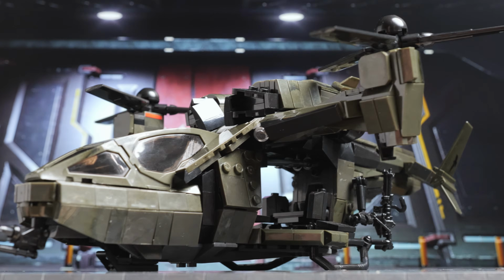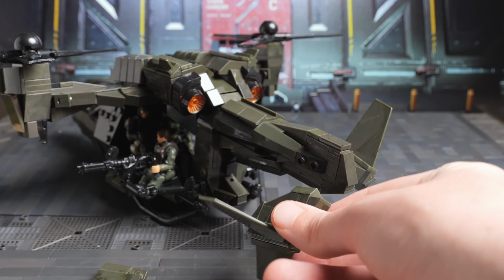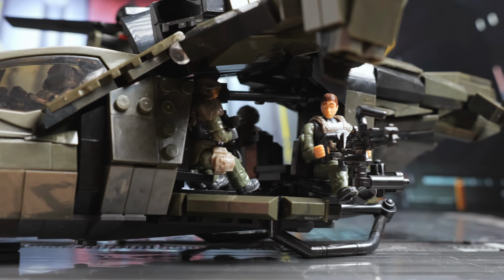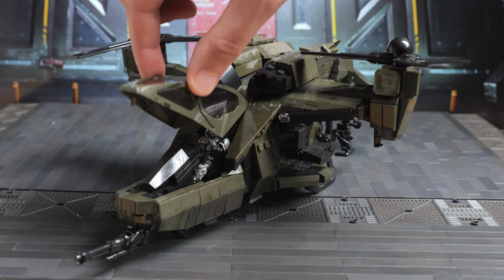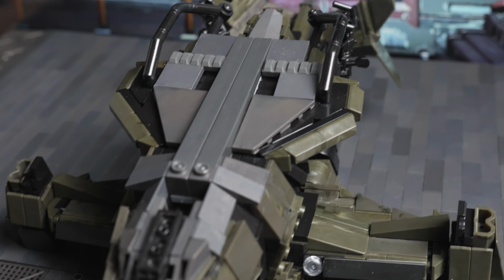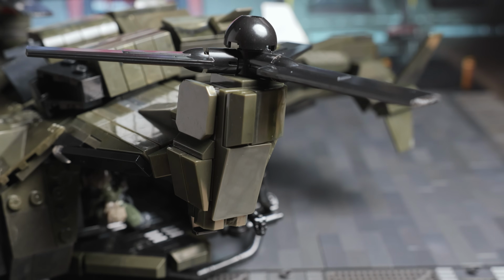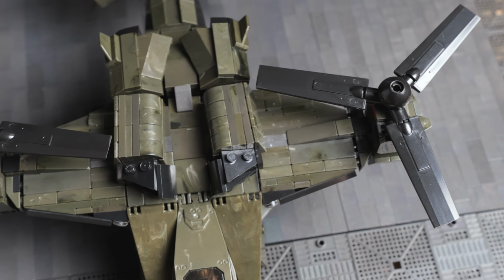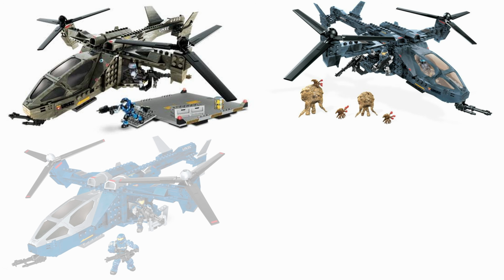ULTIMATE UH-144 Falcon MEGA Halo MOC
The Falcon is such an interesting vehicle that I felt that I just had to do it justice in block form. It has definitely taken a few attempts to get to this point, but carefully considering and then iterating on each design has turned out amazing results! It has to be one of my favourite Mocs that I've made to date, even if there are a few more improvements to be made. What do you think? Would you like to see something closer to this in a set?